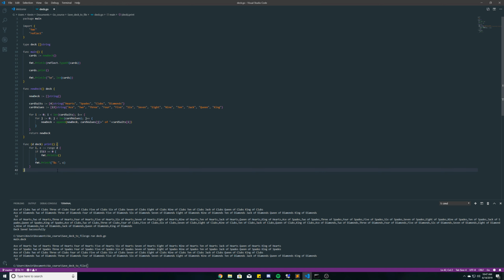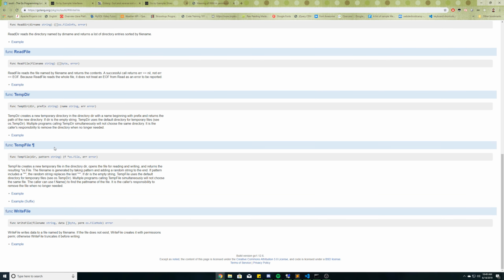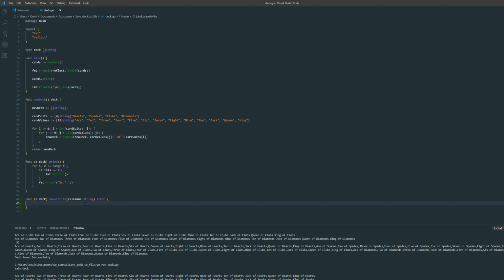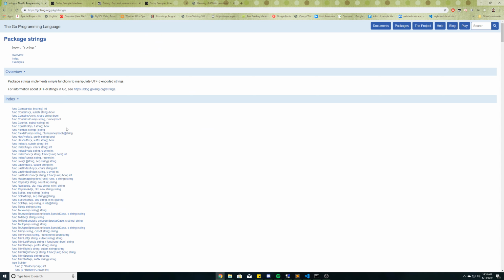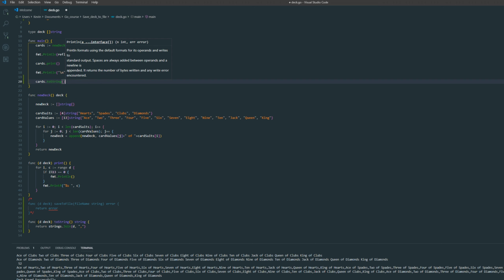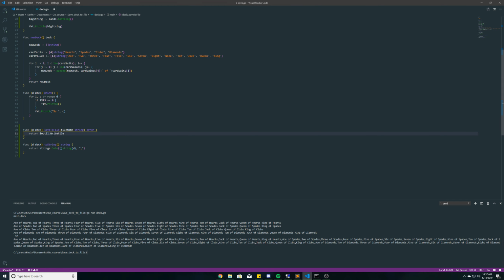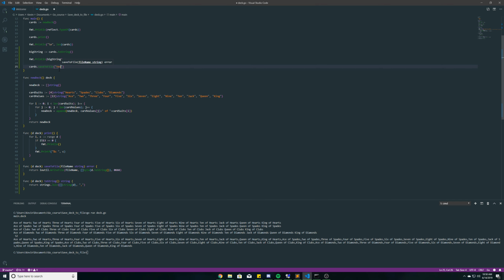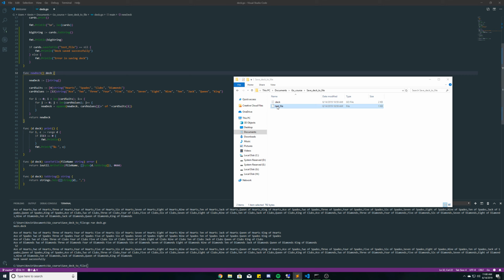Learn Go Programming Language Ep. 9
Welcome back, in this video we take  a look at a couple Go packages and write a function that let's us save our deck of cards to a file on our computer.